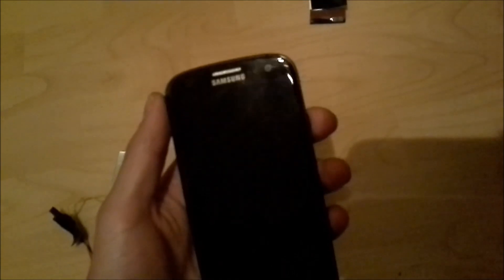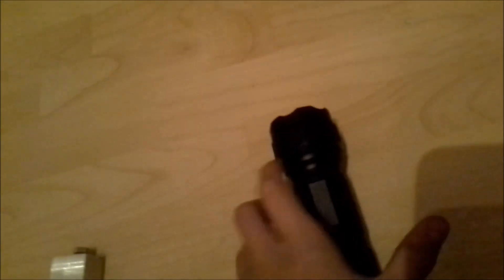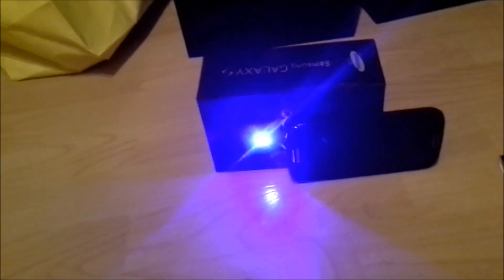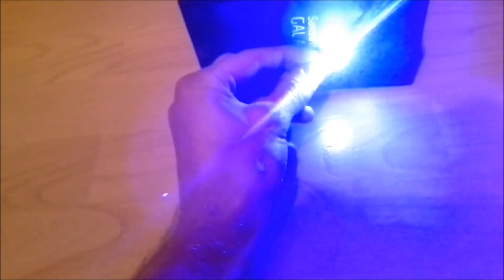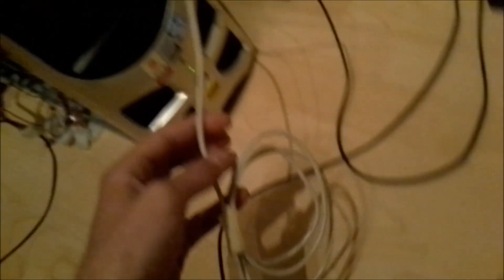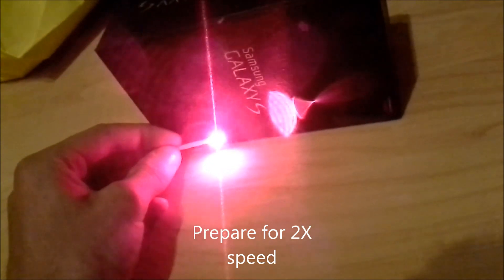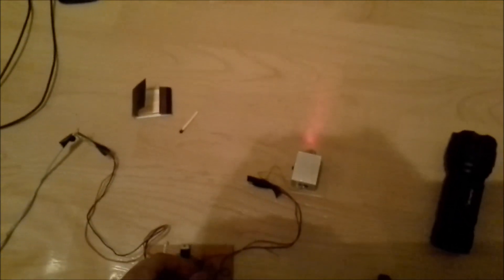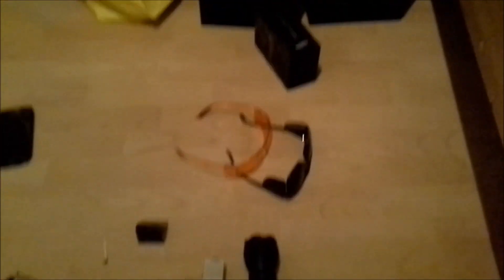1W Blue Laser VS Samsung Galaxy S3 i9300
I broke my AMOLED display on the samsung galaxy S3 i9300 so i decided to see what happens when I shine a 445nm Blue laser of the power of about 1W (full power should be 2.5W) directly at the SUPER AMOLED DISPLAY.
It's an organic material, hence I kinda expected it to burn, but how?

Turns out that the black actually becomes white. but watch the video!

I also show my old DVD burner RED laser with his USB cable powering it at 5V for a total of 300mW maximum output power.

If you like the video, you might aswell want to subscribe me as i will be uploading more crazy videos in the future! and check out my past videos aswell to see other laser experiments or hydrogen explosions!

By the way before complaining about my english, please know that this is my fifth language i speak :)

goggles from here:
FOR YOUR OWN SAFETY WEAR THEM!

additional tags:
1 watt green laser
1 watt laser
1 watt laser pointer
150mw green laser
1mw green laser
200 mw laser
250mw green laser
2w laser pointer
300mw green laser
300mw laser
30mw green laser
3d laser
3d laser scanning
500 mw laser
532nm green laser
airsoft laser
alexandrite laser
amada laser
application of lasers
applications of laser
applications of lasers
arctic laser
argon laser
blu ray laser
blu ray laser pointer
caneta laser
caneta laser pointer
carbon dioxide laser
cat laser toy
cnc laser
co2 laser
co2 laser tube
coherent laser
coherent lasers
color laser
colour laser
construction lasers
cool laser pointers
cool lasers
custom laser pointer
dental laser
dfb laser
diodo laser
dj laser
dj lasers
dpss laser
dragon laser
dragon lasers
dye laser
elos laser
epilogue laser
femtosecond laser
fiber laser
free laser
free laser pointer
good laser pointer
green laser 300mw
green laser flashlight
green laser module
greenlight laser
hand held laser
hand held lasers
handgun laser
handgun lasers
handheld lasers
he ne laser
helium neon laser
hene laser
holmium laser
how to build a laser
hulk laser
illegal laser pointer
industrial laser
industrial laser pointer
infrared laser
infrared laser pointer
ipl laser
ir laser
ir laser pointer
khet laser game
krypton laser
ktp laser
laser 300mw
laser ablation
laser acupuncture
laser alarm
laser applications
laser arctic
laser boat
laser boats
laser bore sighter
laser burner
laser cat toy
laser challenge
laser challenge pro
laser cleaning
laser cnc
laser co2
laser collimator
laser craze
laser crystals
laser dentistry
laser disc player
laser distance
laser distance meter
laser distance sensor
laser dj
laser drilling
laser driver
laser effects
laser electrical
laser etched glass
laser etcher
laser exhaust
laser fax
laser film
laser flashlight
laser genetics
laser genetics nd3
laser glass etching
laser glasses
laser goggles
laser green
laser grid
laser hair
laser ink
laser interferometer
laser ir
laser jet
laser kaufen
laser krypton
laser lamp
laser lighter
laser link
laser lipo cost
laser lite
laser manufacturers
laser marking
laser medical
laser meter
laser micromachining
laser micrometer
laser microphone
laser mirror
laser mirrors
laser module
laser modules
laser mouse
laser mw
laser operation
laser optics
laser parts
laser pegs
laser performance
laser pico
laser pin
laser plotter
laser pointer australia
laser pointer canada
laser pointers australia
laser pointers canada
laser pointeur
laser print
laser printing
laser pro
laser rangefinder
laser repair
laser ruler
laser safety
laser safety glasses
laser safety goggles
laser sailboat parts
laser sailboats
laser sails
laser scanning
laser scope
laser sensor
laser sensors
laser shield
laser shows
laser sintering
laser sites
laser soldering
laser spine
laser spine surgery
laser surgery
laser tape
laser tattoo
laser thermometer
laser toner
laser tools
laser torch
laser training
laser tube
laser turntable
laser tv
laser vibrometer
laser welder
laser welding
laser world
pipe laser
pls laser
pls lasers
pointer laser
pointeur laser
pointeur laser powerpoint
pointeurs laser
portable laser
pulsed laser
purple laser
purple laser pointer
q1000 laser
rayjet laser
rayjet laser price
red laser pointer
red laser pointers
red láser
rgb laser
rotary laser
ruby laser
sailing laser
selective laser sintering
semiconductor laser
small laser pointer
spectra laser
spectra precision laser
strong laser pointer
strong laser pointers
strong lasers
stylo laser
super laser pointer
tactical laser
tattoo laser
topcon laser
tri laser
tunable laser
uv laser
uv laser pointer
violet laser
violet laser pointer